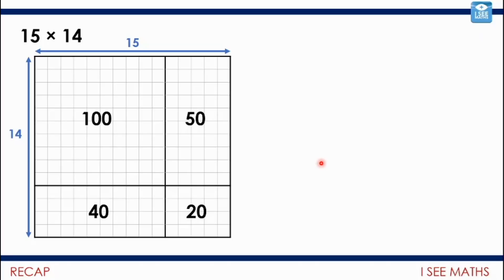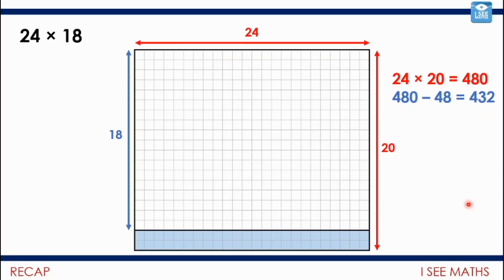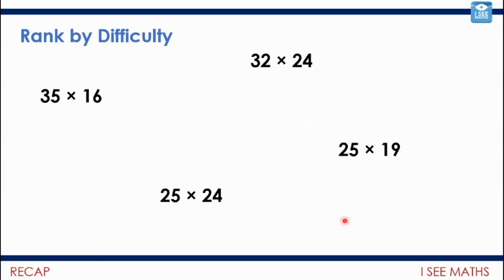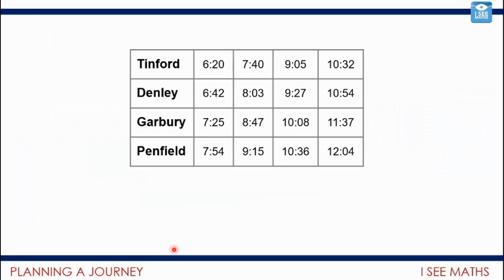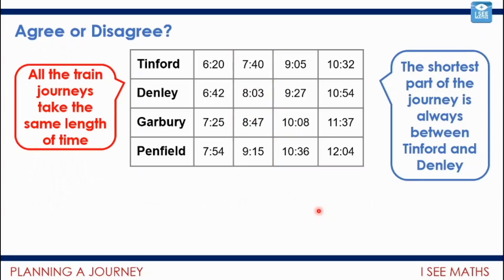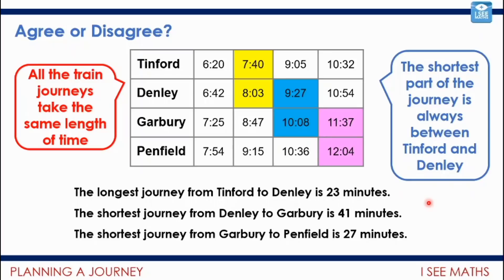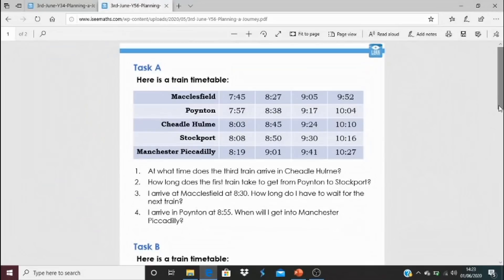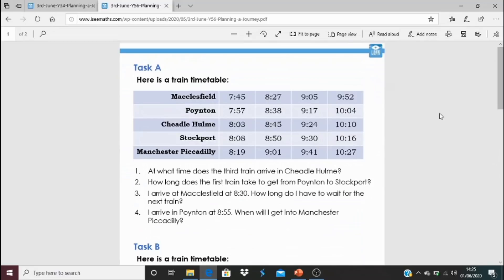Planning a Journey Y5 and Y6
After a recap on mental multiplication, we learn how to read train timetables. We also consider the difference between planning a journey to meet a friend with planning a journey for a job interview!